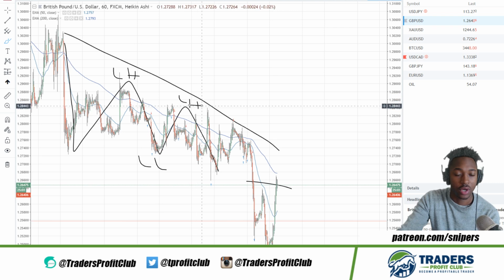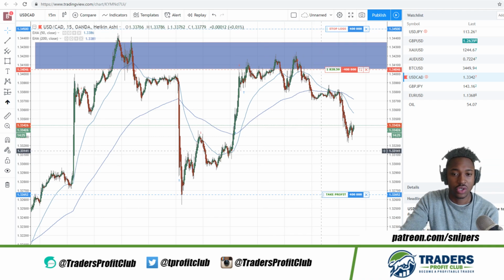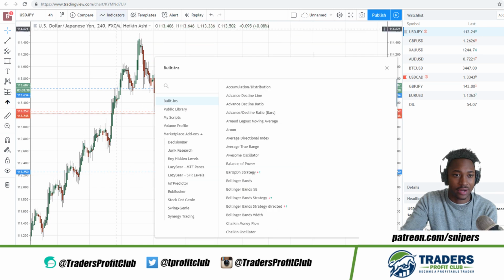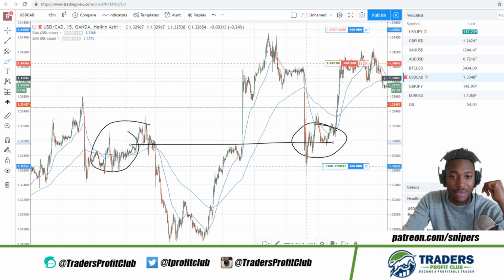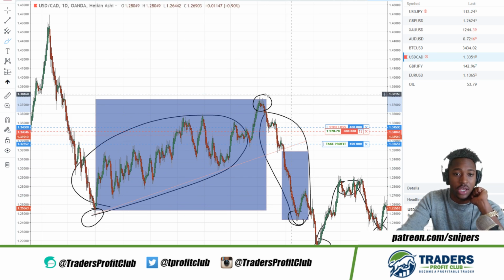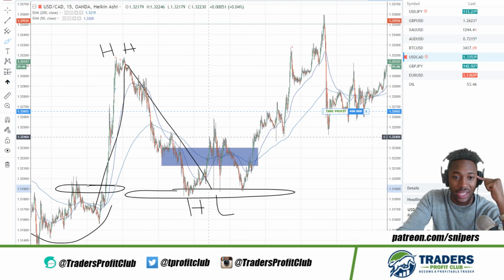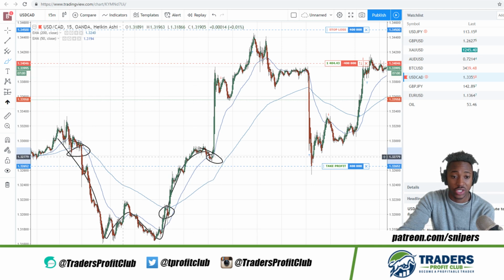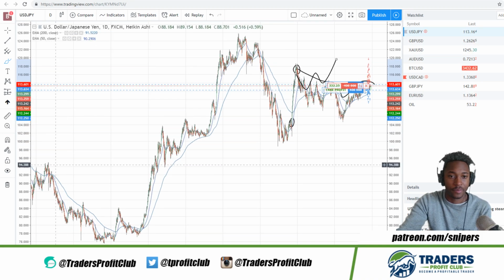BTC & ETH: Dead cat bounce or Reversal?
Hey guys, today we are going over inflation & how it will effect the US Dollar in 2019.

🚀Join Traders Profit Club DISCORD! (Daily Signals with Forex, Stocks, Futures, Options, and Crypto)

Video Timestamps:
00:01 - Intro

►CONNECT!

Books & More
►REFRENCES!